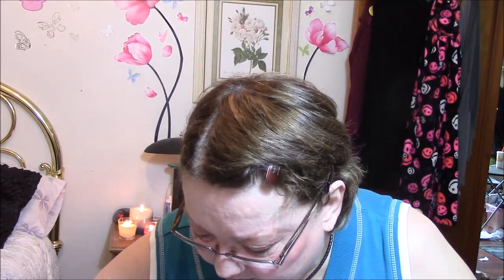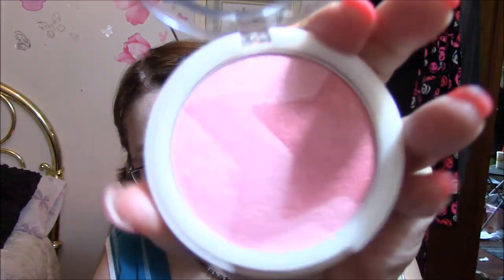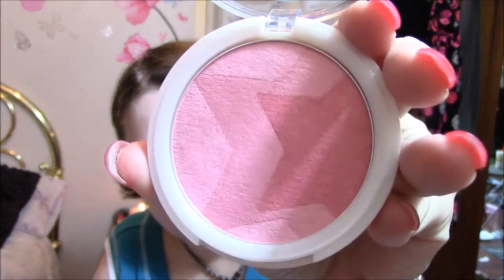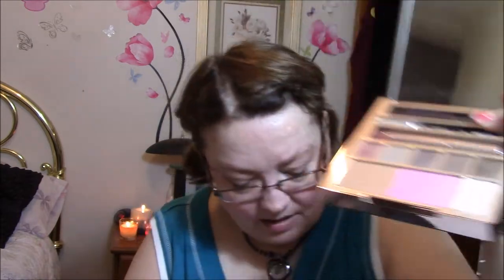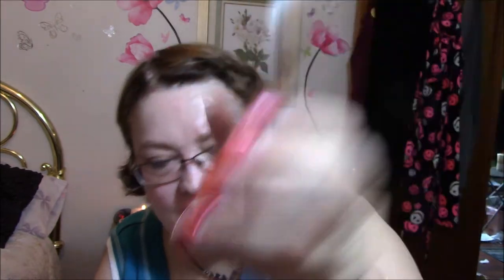All Time Favorites Tag